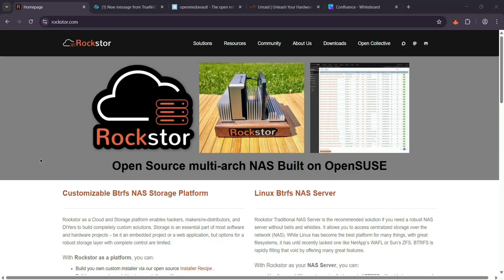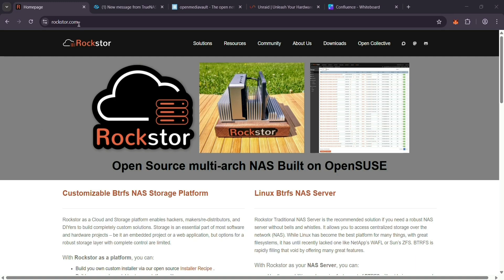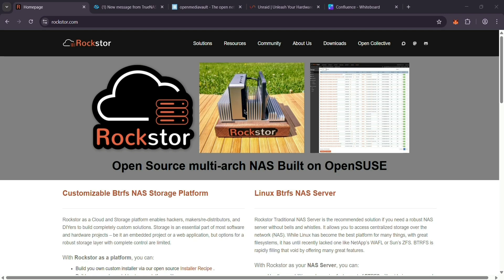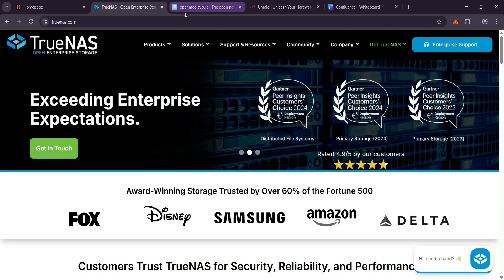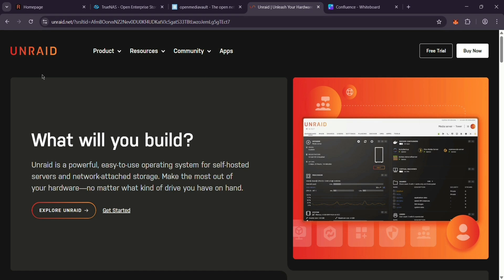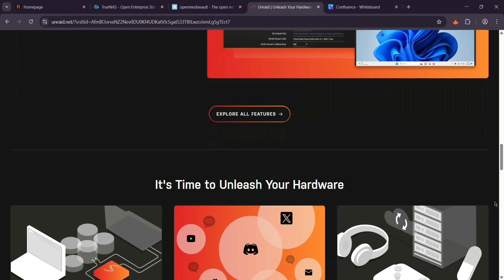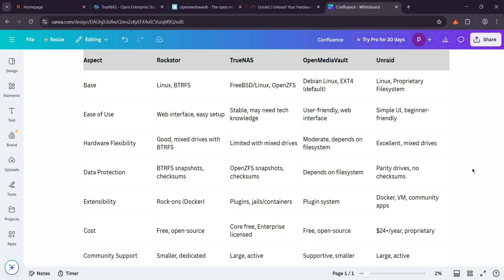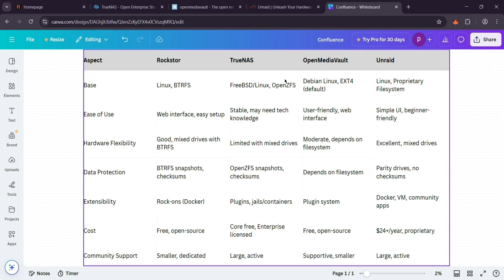Rockstor vs TrueNAS vs OpenMediaVault vs Unraid – Pick The BEST NAS Platform In 2025!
In this comprehensive comparison video, we dive deep into the world of NAS solutions by pitting Rockstor, TrueNAS, OpenMediaVault, and Unraid against each other. Discover the unique features, performance metrics, and user experiences that set these platforms apart. We'll explore their ease of use, scalability, storage management capabilities, and community support, helping you make an informed decision for your data storage needs in 2025. Whether you're a beginner or a seasoned pro, this video will guide you through the pros and cons of each option, ensuring you choose the best NAS solution for your requirements.